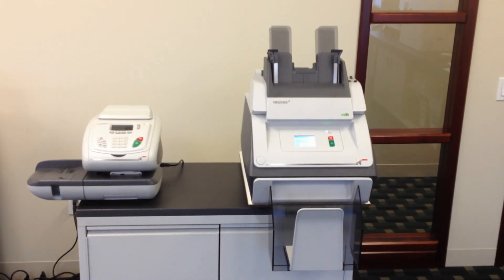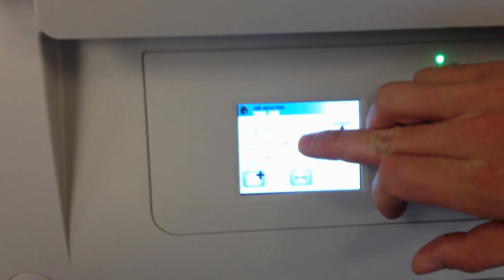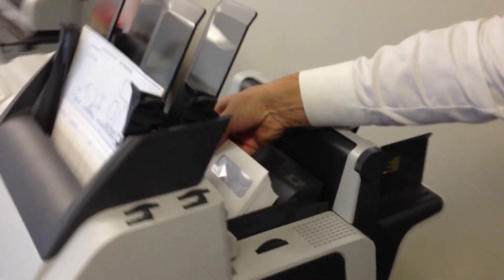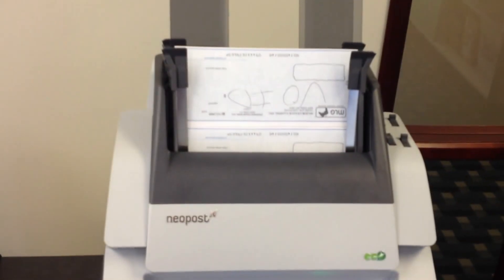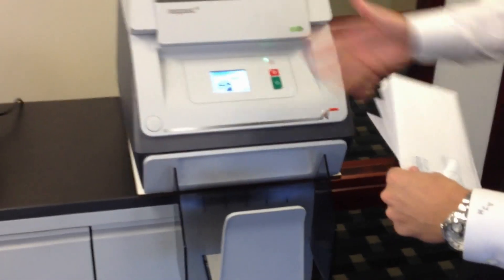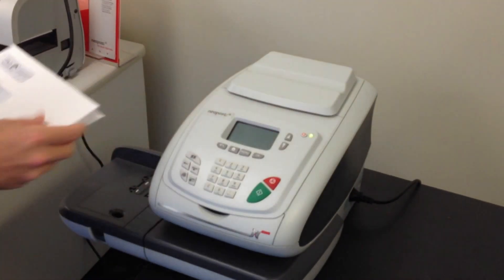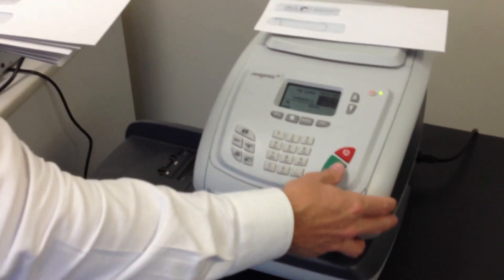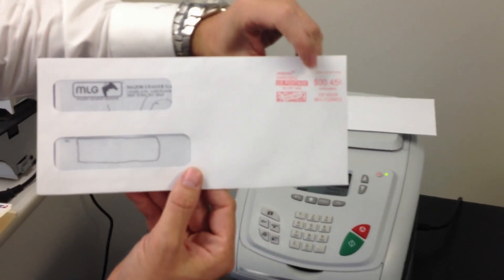DS-35 IS-350 Demonstration